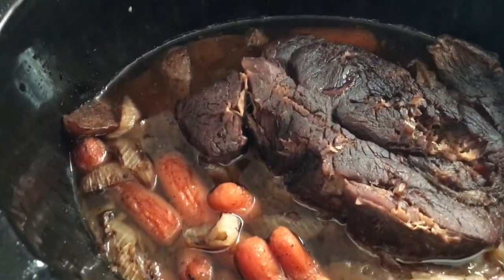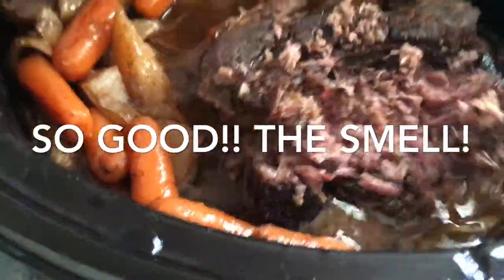What's for Dinner? Easiest Crockpot Pot Roast DITL-Day in the life of a stay at home mom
In this video I share our super easy crockpot pot roast recipe, which is really not a recipe because we just put whatever we have to make it taste good which turned out pretty tasty!

Hope you try it and enjoy it! We literally ate this meal almost daily for the next 3-5 days using it in different ways.